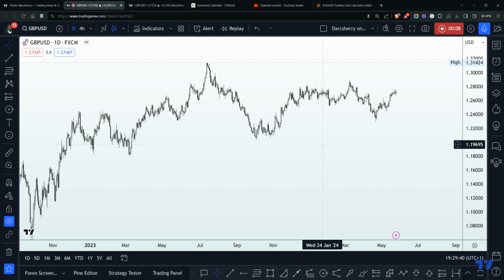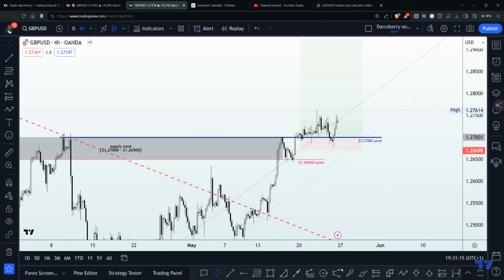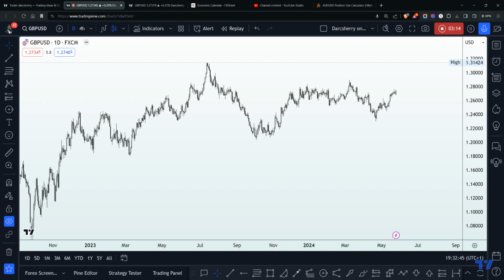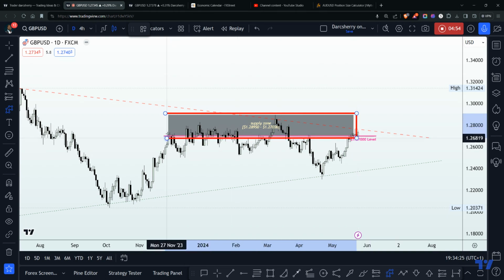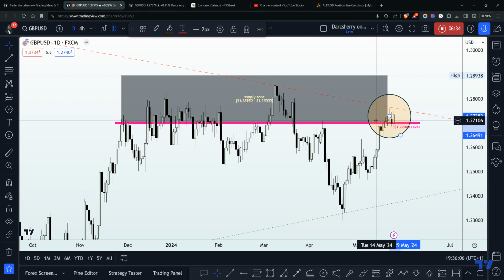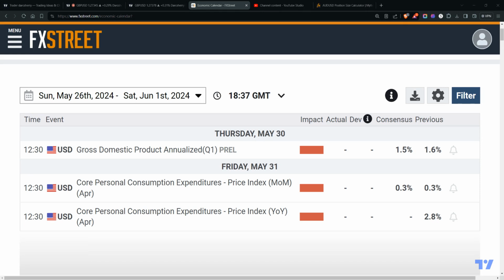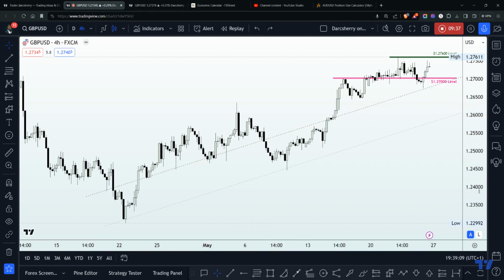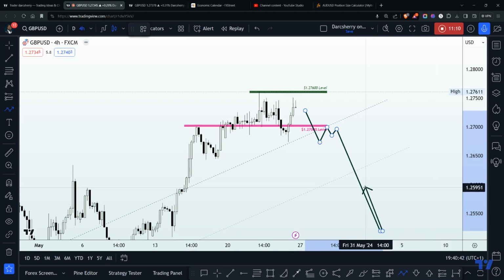GBPUSD Price Action Analysis: Navigating The Market Trend for the Week Ahead | 27 - 31 May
Dive into the GBP/USD market dynamics with me as we dissect its recent movements and chart a course for the week ahead.

After a brief dip to a weekly low sparked by disappointing UK Retail Sales data, GBP/USD bounced back and steadied above the 1.2700 mark. The USD's struggle to attract demand amid positive risk sentiment has provided support, allowing the pair to maintain its position.

The UK's Office for National Statistics (ONS) reported a 2.3% monthly decline in Retail Sales for April, worse than the anticipated 0.4% contraction, hindering Pound Sterling's upward momentum.

Conversely, across the Atlantic, US Durable Goods Orders surpassed expectations, though a downward revision to the previous month's figures tempered the impact, bolstering demand for the British Pound.

With limited high-impact economic releases expected from the UK in the near term, this video delves into our strategies for navigating the evolving market landscape in the week ahead. Join us as we analyze potential trading opportunities and chart our course forward

GBPUSD Technical Analysis:
Will the pound hold above $1.27000? Watch this video for key trades this week. We analyze trends and levels for market insights. Join the discussion for updates on GBP/USD trading. Happy trading!

0:02 Introduction to GBPUSD Market Dynamics
2:40 Disclaimer
3:17 GBPUSD chart analysis on the Daily Timeframe
6:50 Macroeconomic event for the week and GBPUSD News and Events
9:00 GBPUSD chart analysis on the 4H Timeframe
10:00 Conclusion on next week's projections/GBPUSD Price Forecast